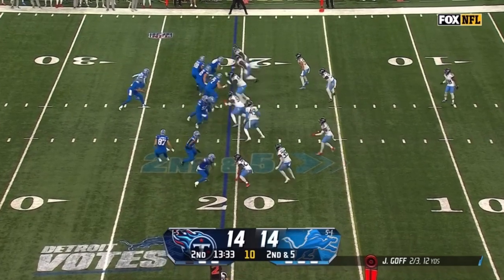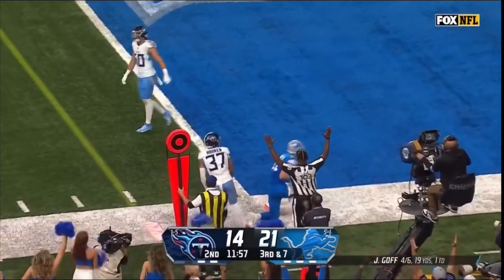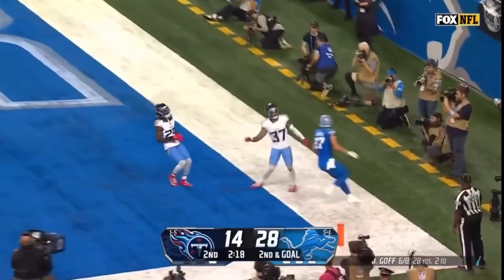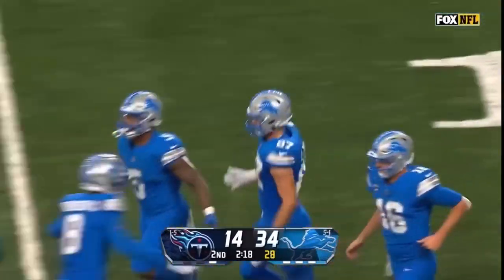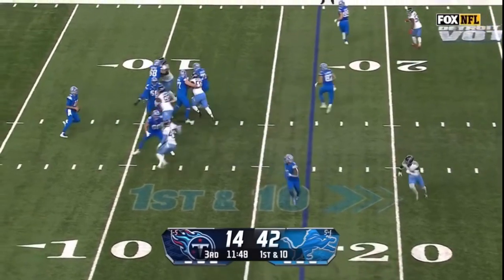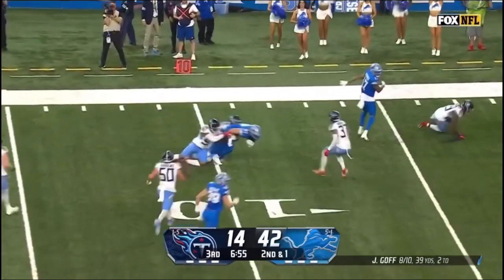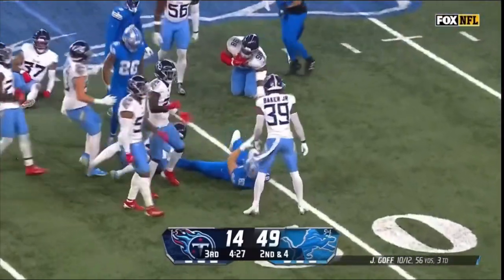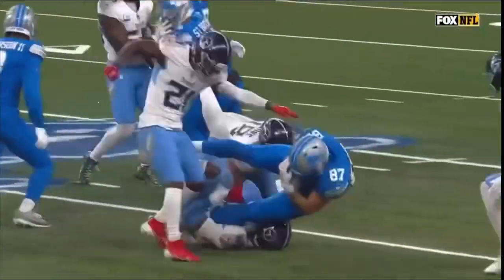Lions TE Sam Laporta ALL CATCHES In DOMINANT Win vs. Titans | 2024 Week 8 Full Highlights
Laporta scores on a trick play as the Lions pour it on